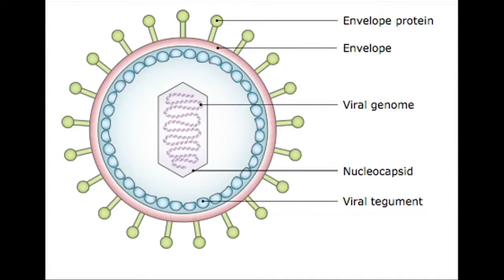What makes your pet unwell?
Dr Donald Palmer from the Royal Veterinary College discusses how the bodies immune system interacts with the pathogens that surround it  and how sometimes the body succumbs and your pet is unwell.

video credit: British Society for Immunology